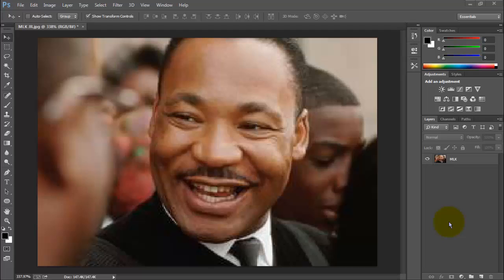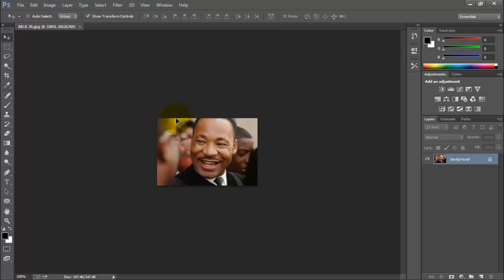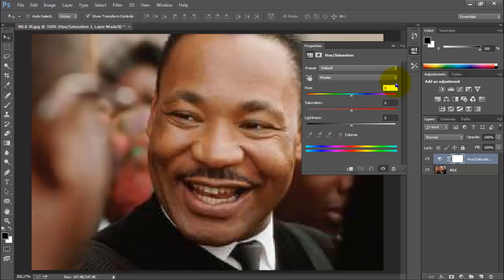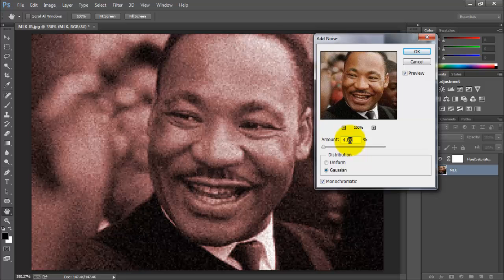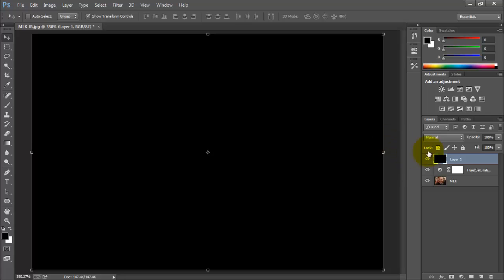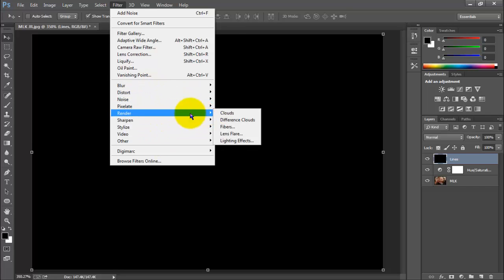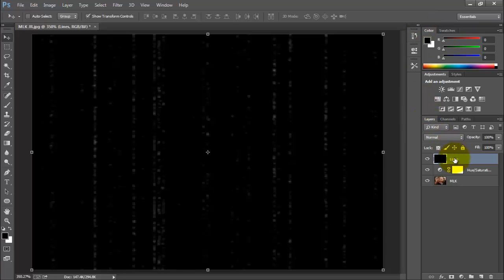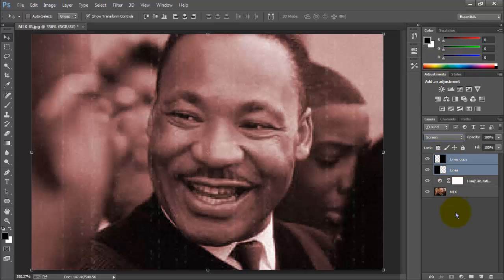Vintage Effect Photoshop Tutorial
This video is dedicated to Martin Luther King Jr.'s 50th Anniversary for his "I Have A Dream Speech"